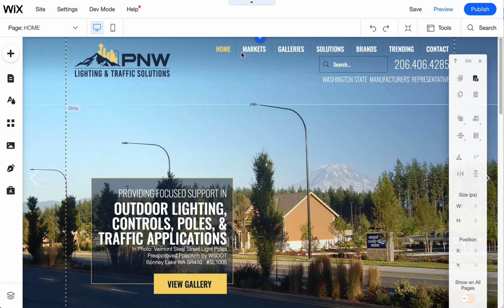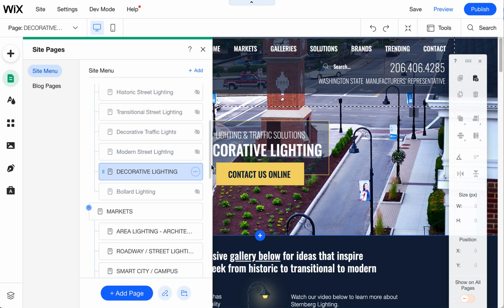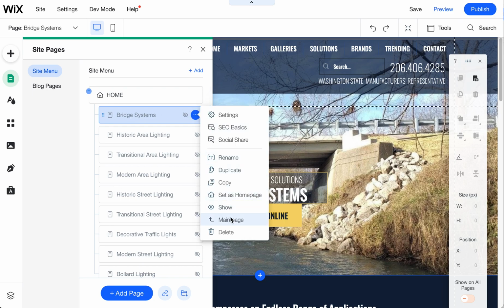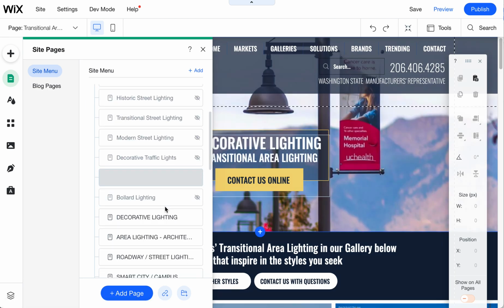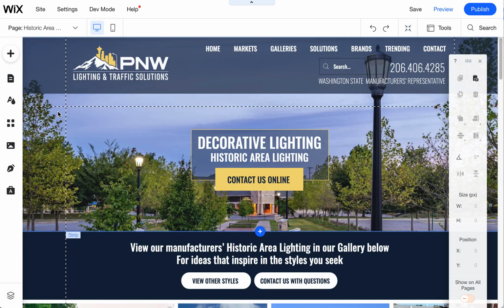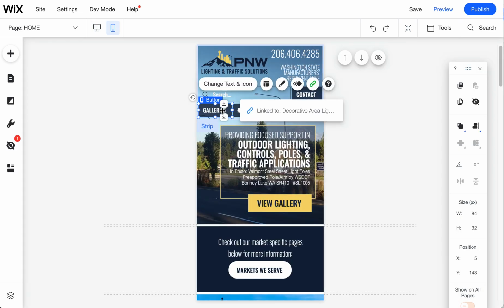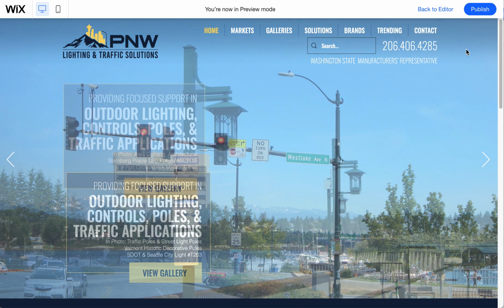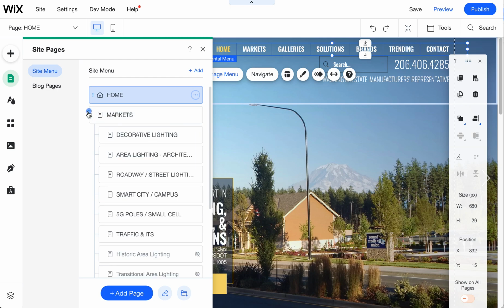Wix Page Menu Editing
How to adjust your page menu in the Wix Editor.